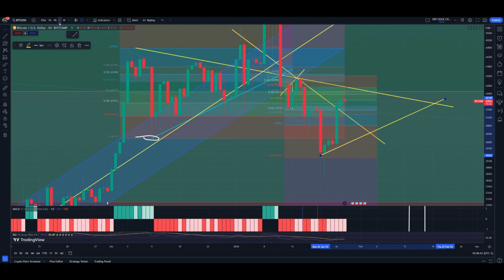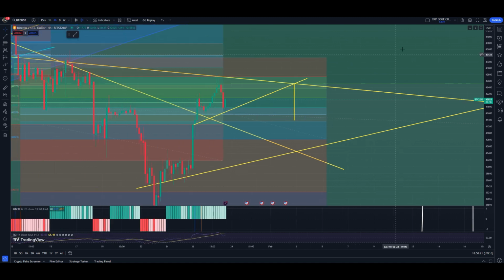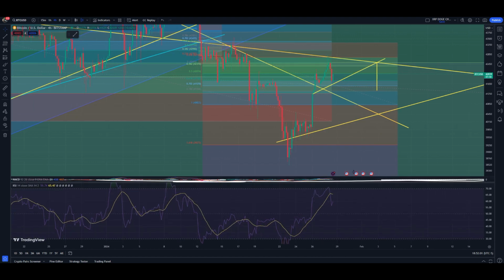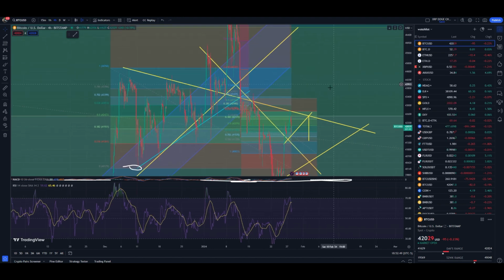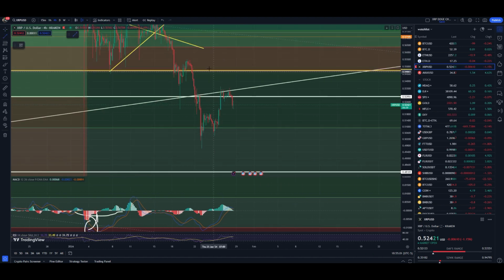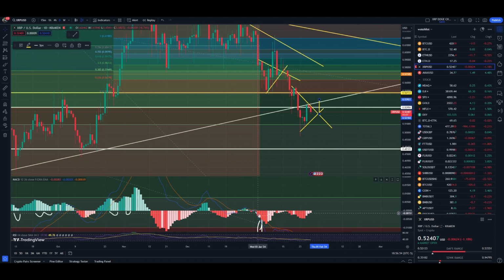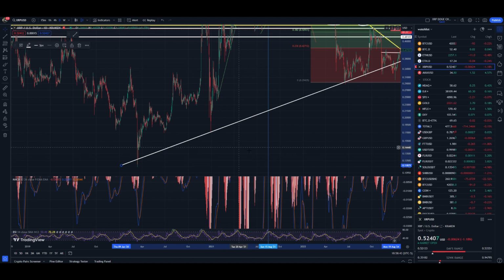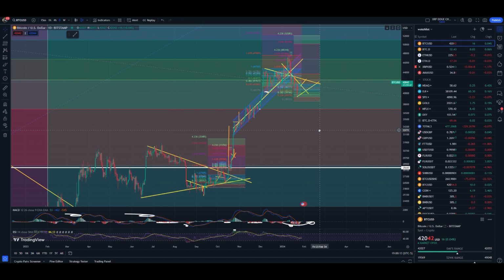XRP - BITCOIN -TEN MINUTE TECHNICALS - HOLDING TREND! SEEMS TO FOLLOW MULTIYEAR SUPPORTS!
my buy me a coffee link! if you feel up to donating 5 dollars or more. anything at all is appreciated, you are not obligated in any sense to do this... it just goes a long way in supporting me as a TA chart specialist!

ALSO WATCHING THE VIDEO GOES A LONG WAY IN HELPING ME OUT :)